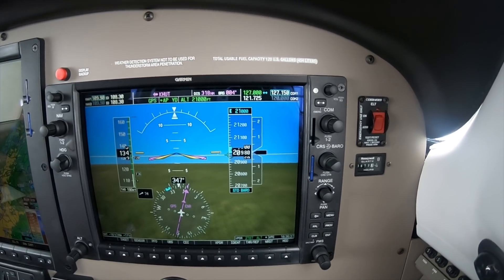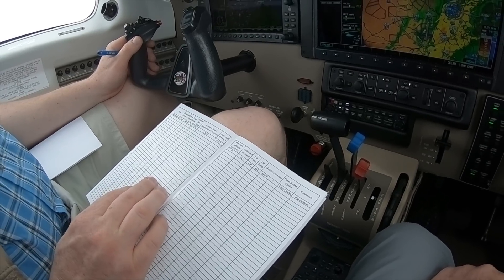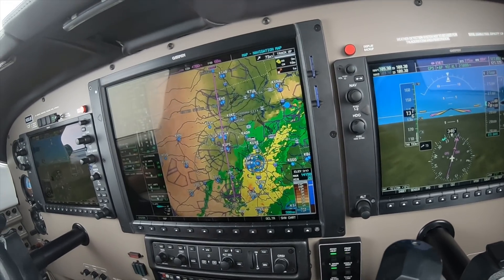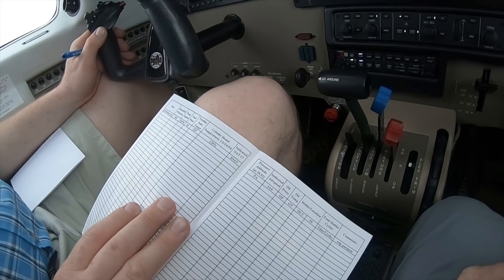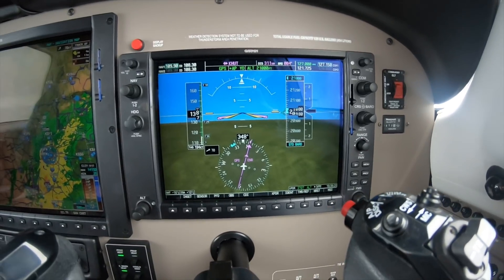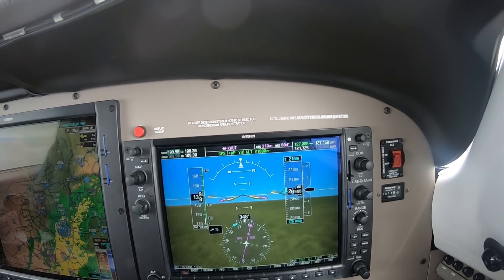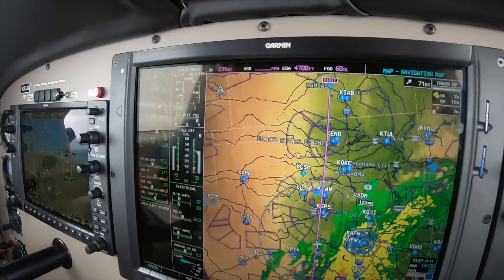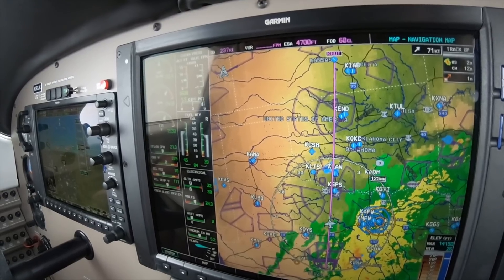Recording ECTM (engine condition trend monitoring) in a Piper PA46 Aircraft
Dick Rochfort describes the procedure and the benefits of recording ECTM data.